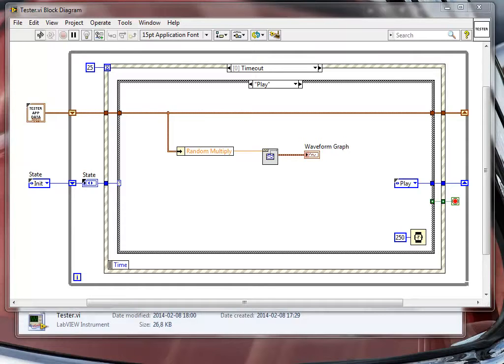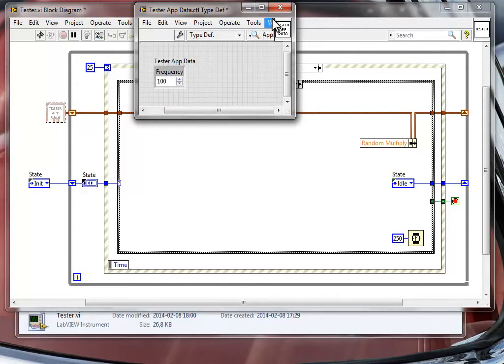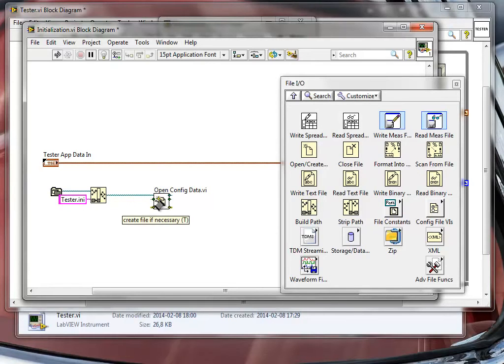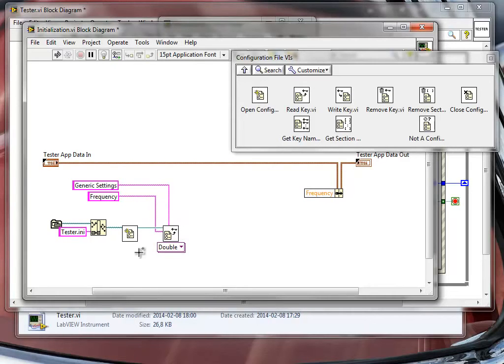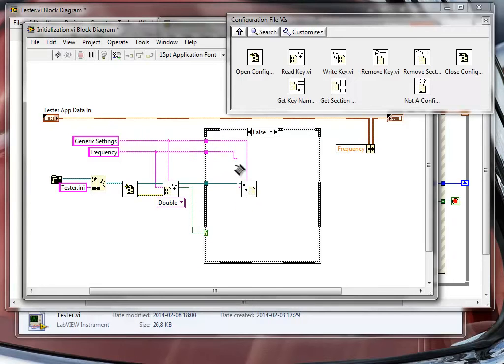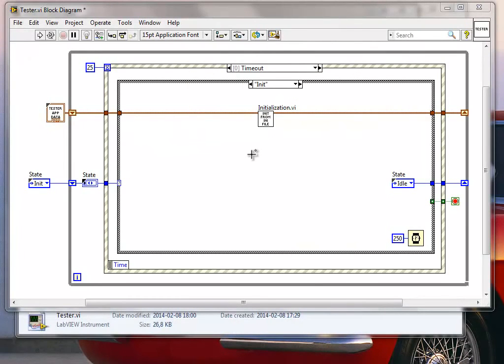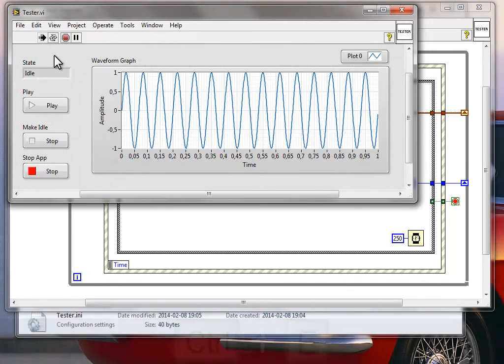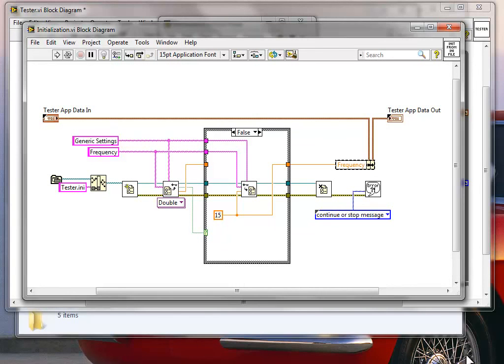LabVIEW Tips&Tricks - Episode 4: Reading and parsing INI files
This video demonstrates how to read and parse INI files in the start of your application.